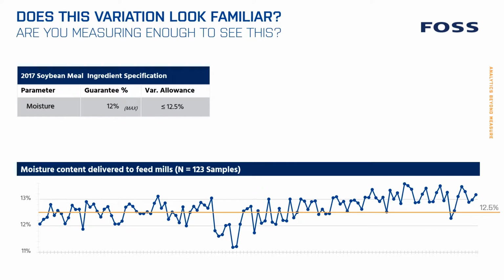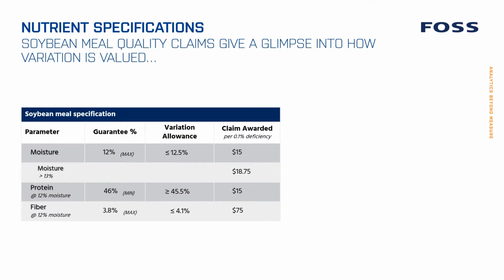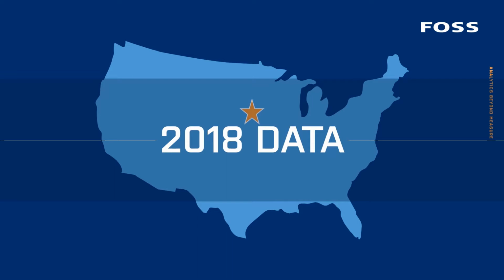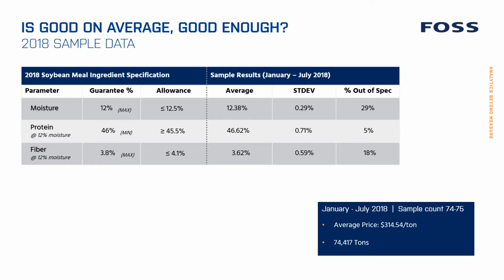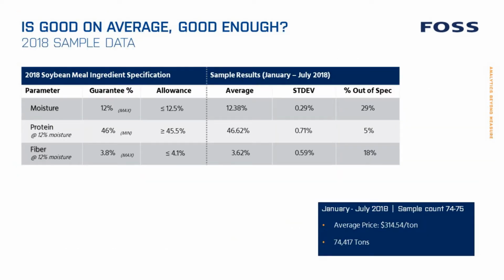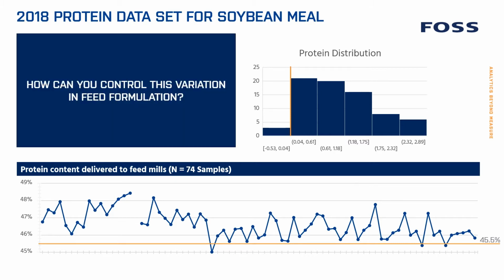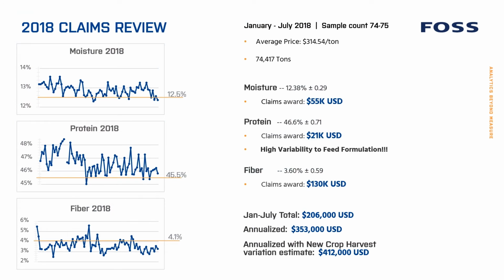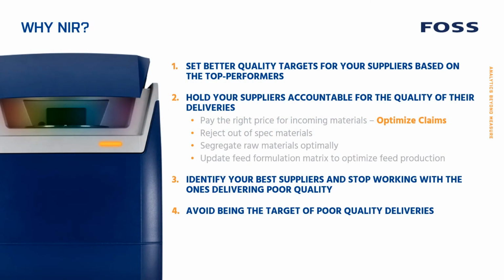Feed Webinar Series: Managing Variability in Feed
Part 2 of 3: A review of U.S. soybean meal claims. This educational series is intended to introduce you to the basics of NIR technology, the latest FOSS innovations in the field, and to discuss how our Near Infrared solutions are helping feed mill operations like yours utilize NIR to improve feed consistency and operate more profitably.